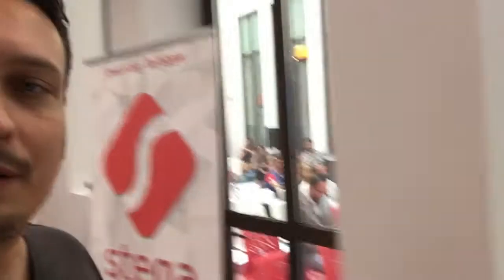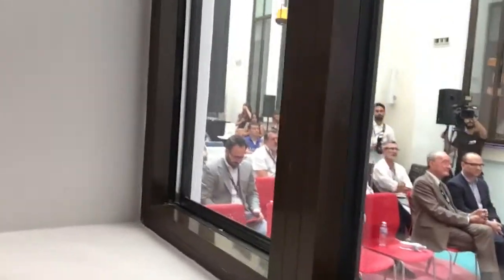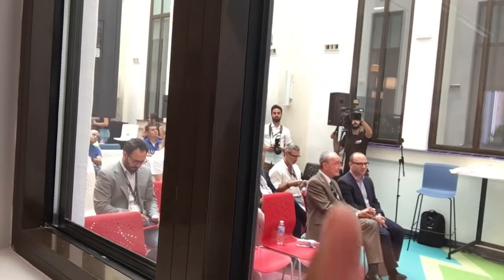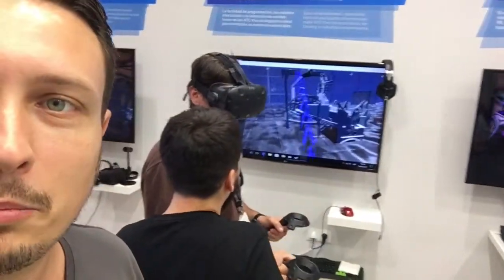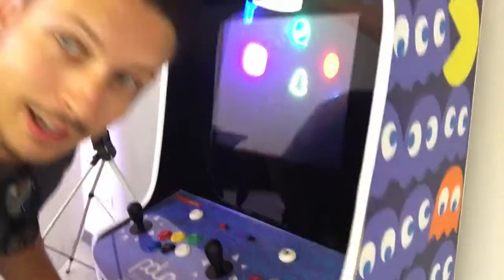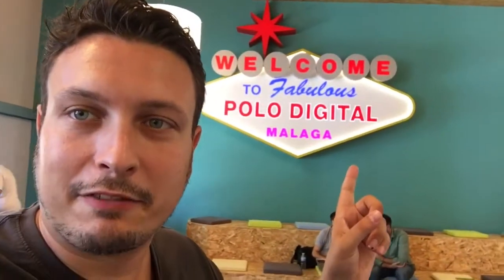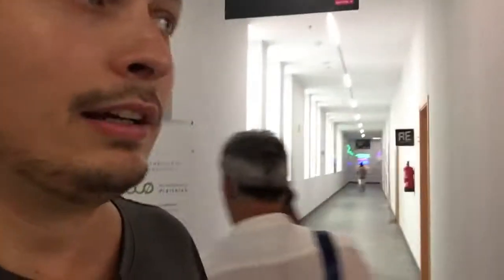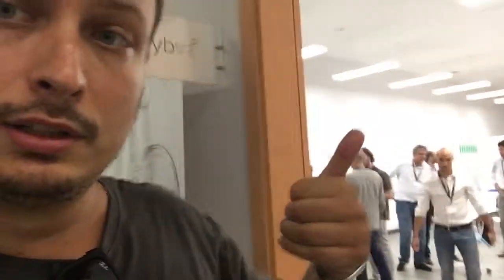PoloDigital Málaga - StartUp And Technology Incubator at the Beach!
Málaga is an amazing City. And it's StartUp scene is pretty cool. The city just opened a new center for early Stage StartUps and hosted a nice Virtual Reality event.